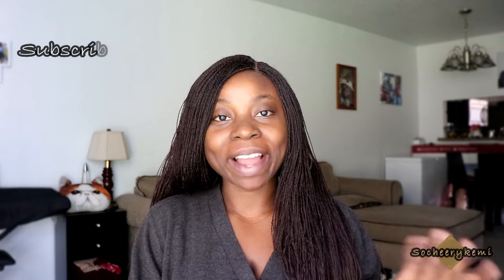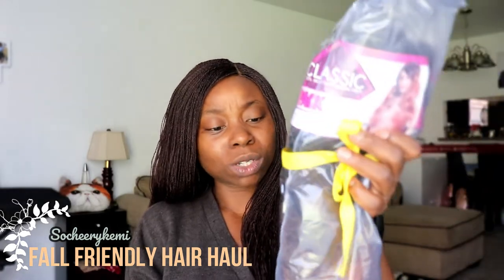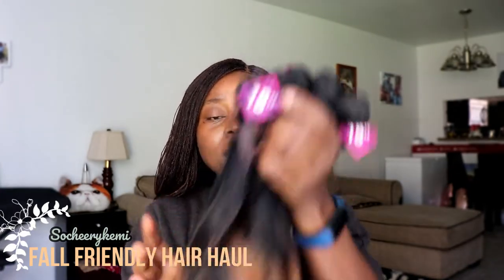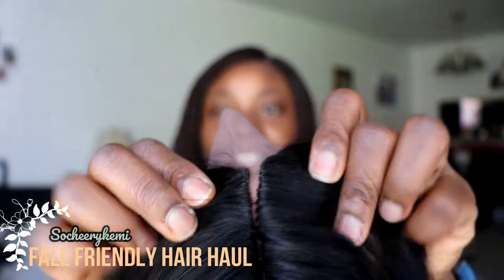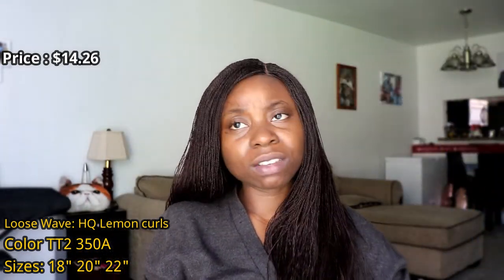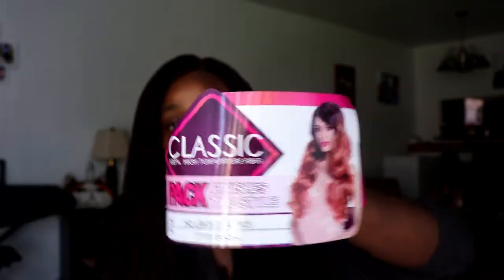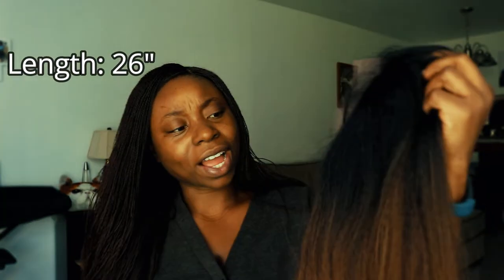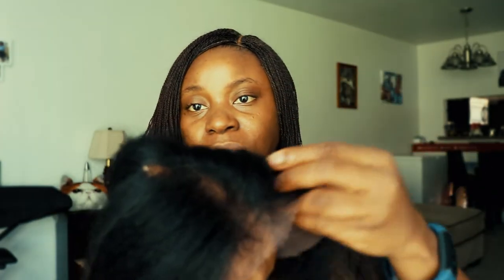Very-Fall Friendly Affordable Hair| unboxing|Haul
Hey guys, I have an hair unboxing video today or is it unpackaging...lol. I am excited to show you guys. All this hair are affordable, all prices included and very fall friendly, blends well with the season. Click to watch, tell me what you think... Link can be seen below. uploading a demo for the wig in a minute..And don't forget to Subscribe,  like, comment and share ...xo

Frontal wig

7 pcs Body wave curls- Burgundy/Red:

7 pcs Loose curls- Ombre 350A: